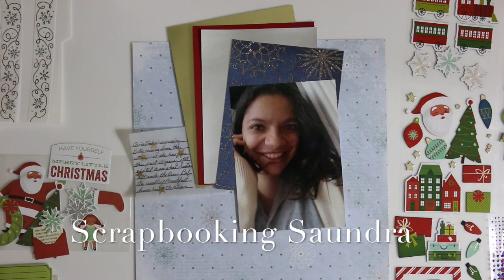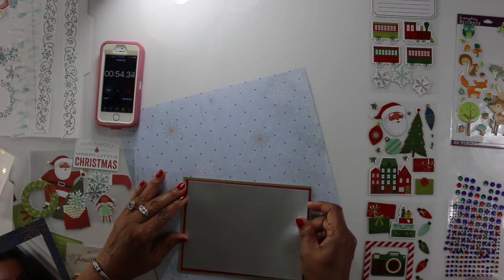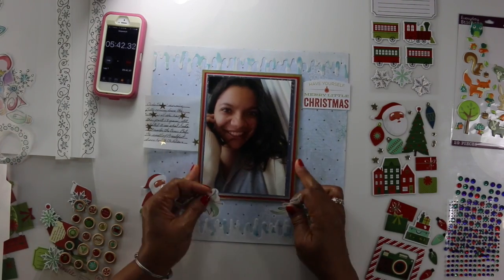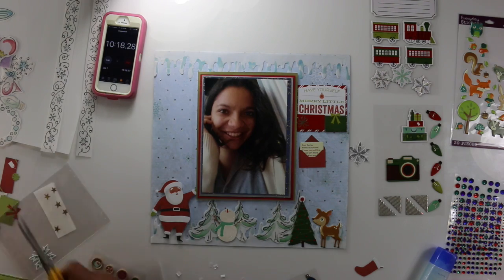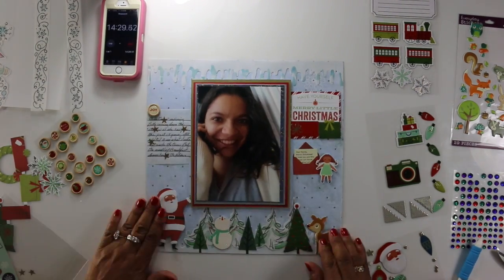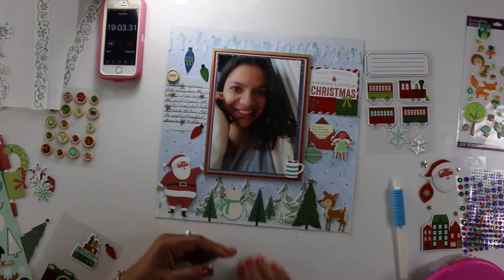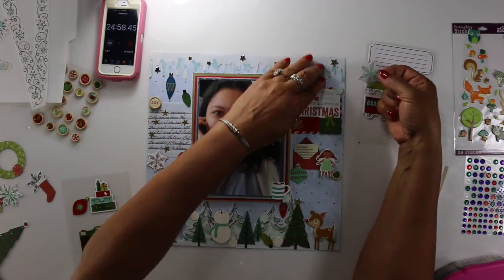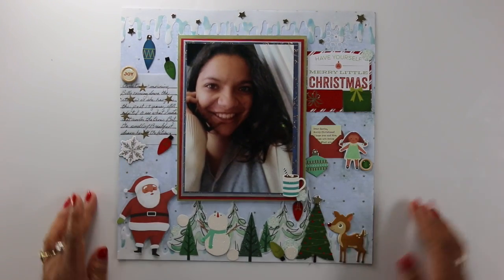Stash Dive: Christmas In July #18/3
My Stash Dive series is all about digging into my stash, using those products I've been holding onto forever and setting them free!